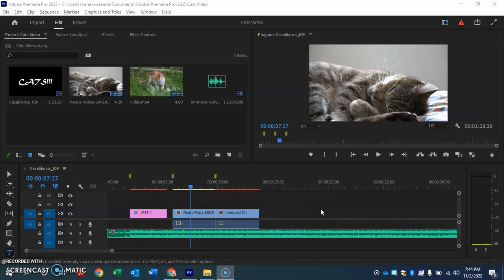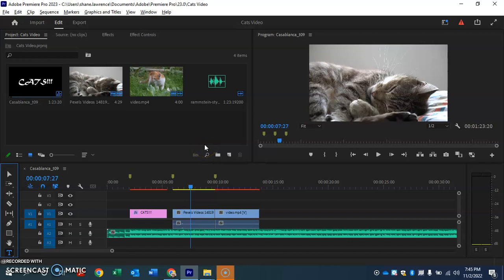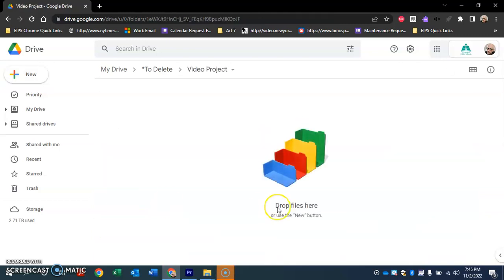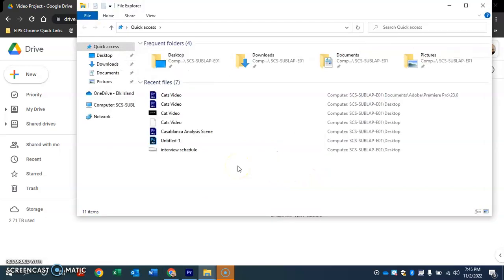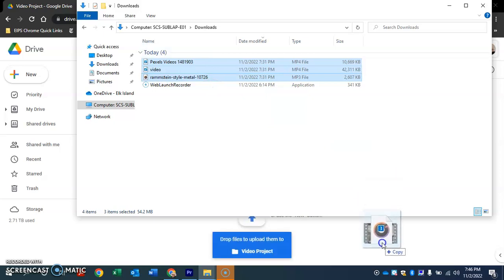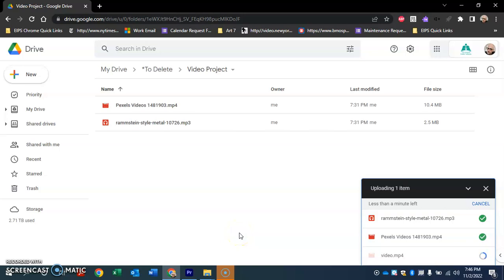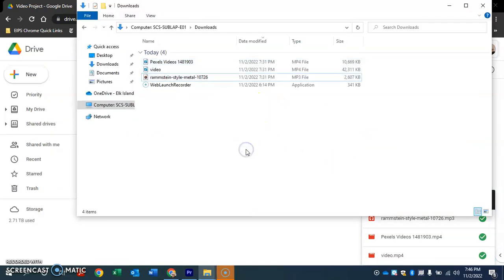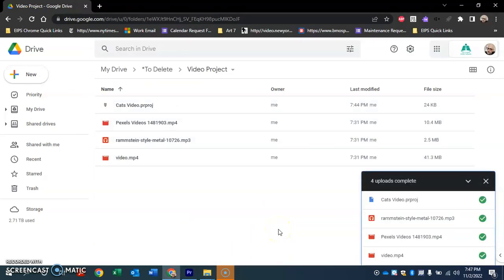Tutorial Backing Stuff Up to Google Drive